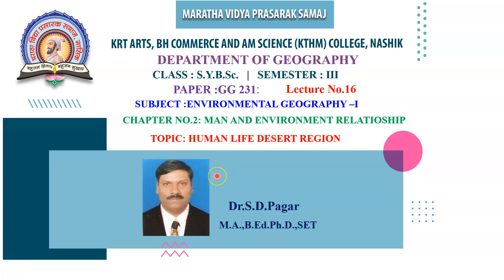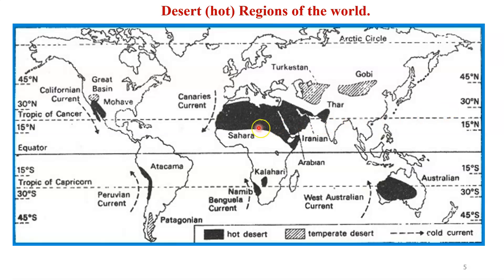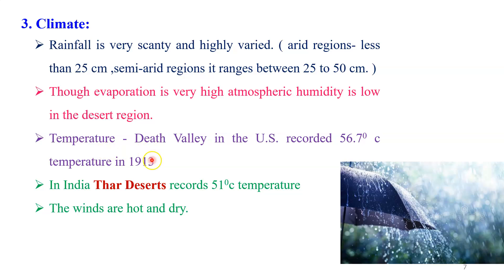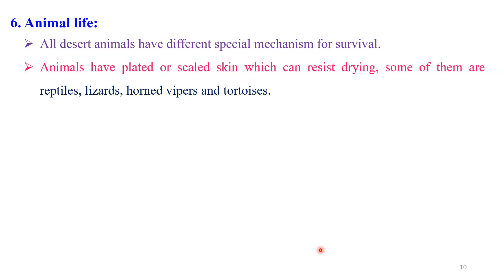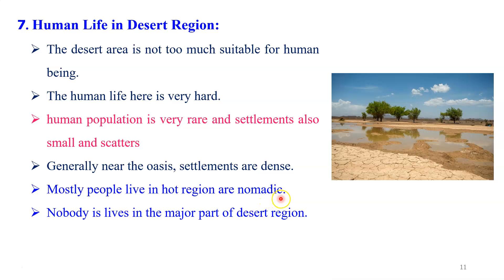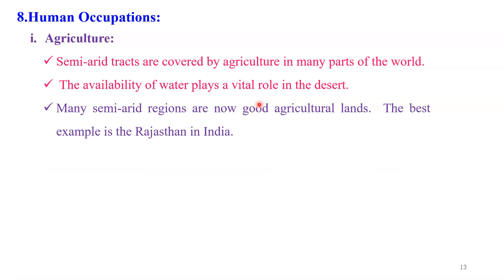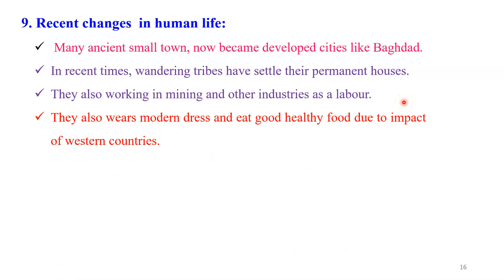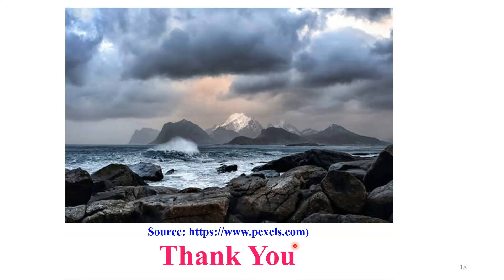S.Y.B.Sc|SemIII|GG-231|Environmental Geography|Lecture No16|Human life in Desert Region|Dr S D Pagar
Chapter No.2: Human Life in Desert Region, Physical Environment, Human Occupations and Problems